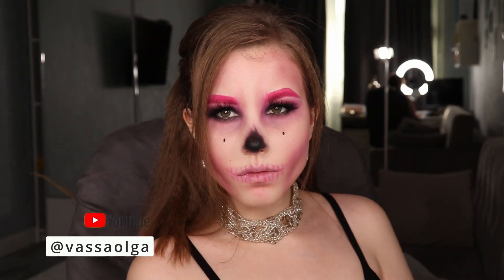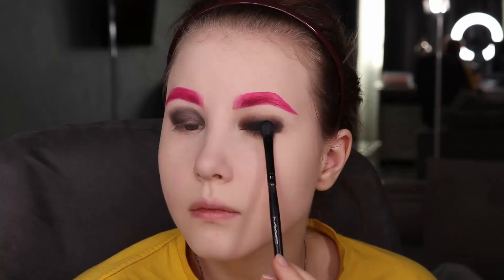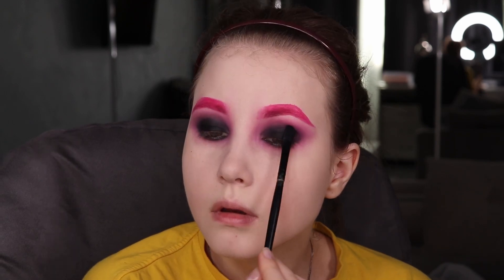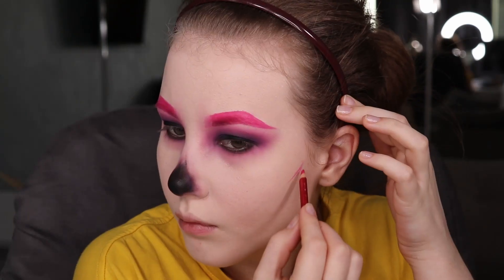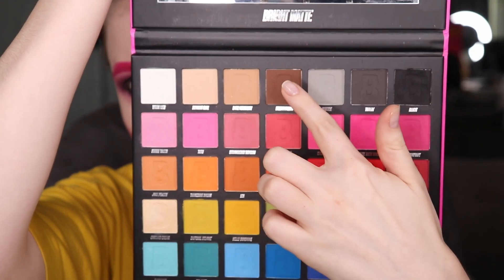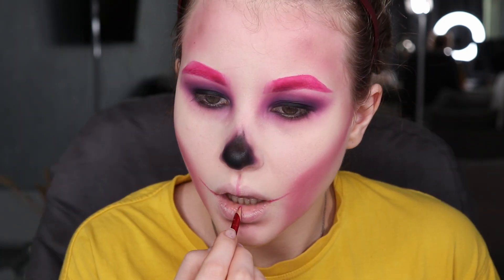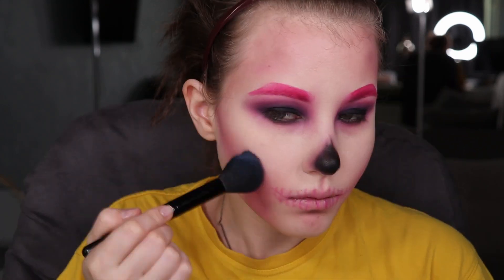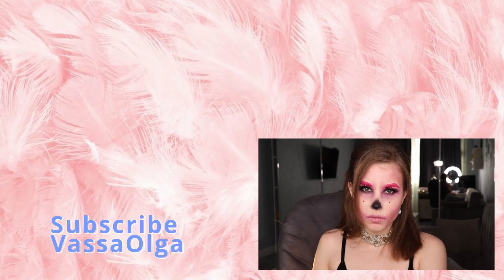Easy Skeleton Makeup Tutorial | HOW TO | VassaOlga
Are you ready for another tutorial? I hope so...

MUA MAKEUP ACADEMY shimmer highlight powder (pearlescent sheen)
ESSENCE mascara - I love extreme crazy volume
Vivienne Sabo black eyeliner
Beauty Bay 42 matte bright colour palette